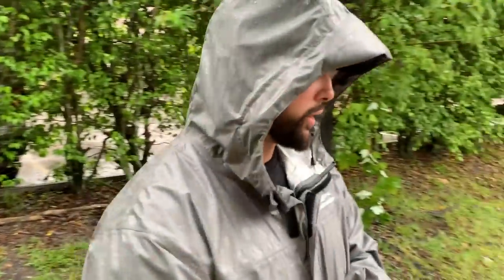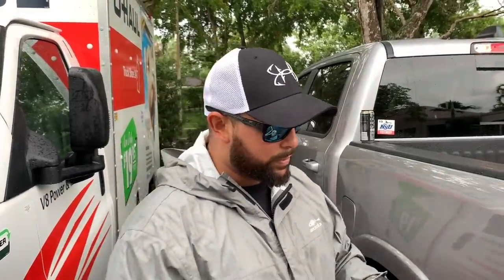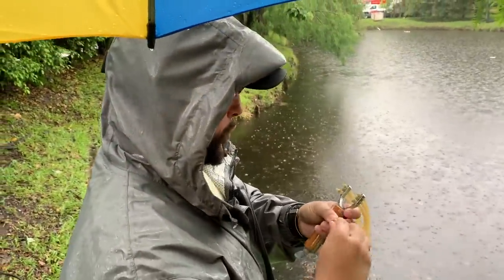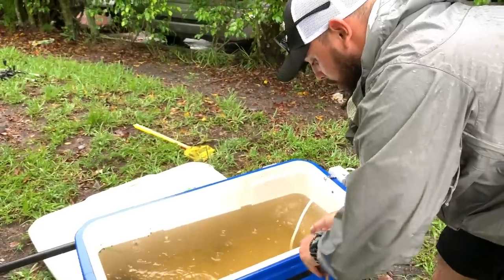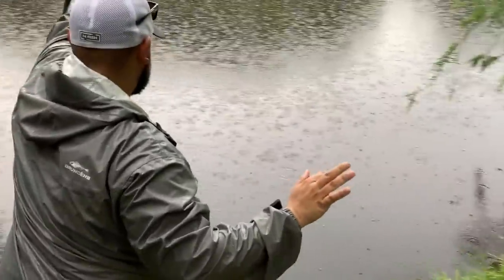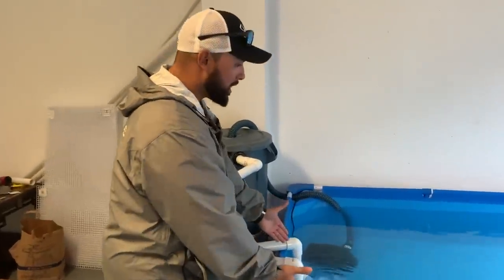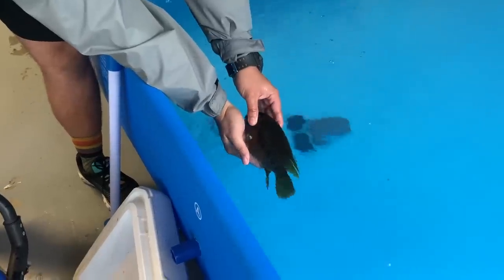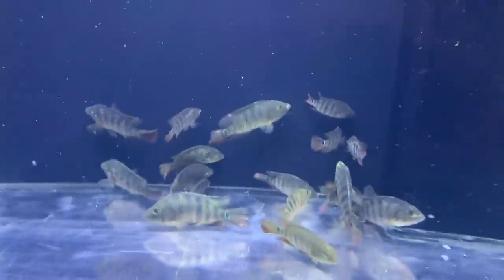SLINGSHOT FISHING For New Aquarium POND PETS!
BOOYAH!